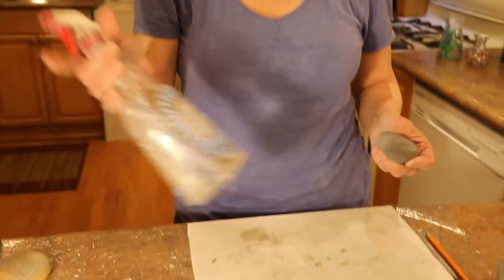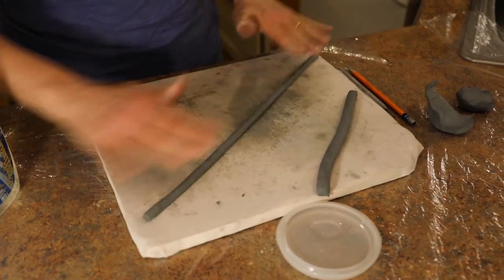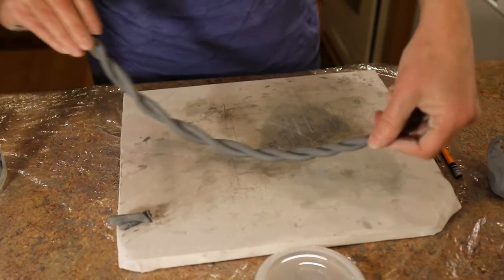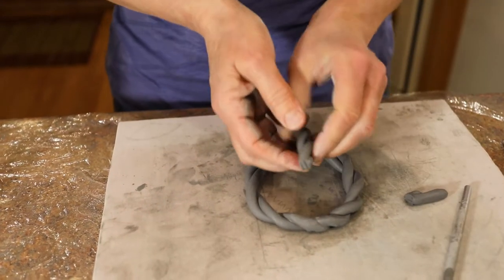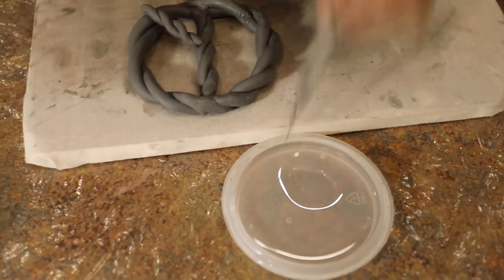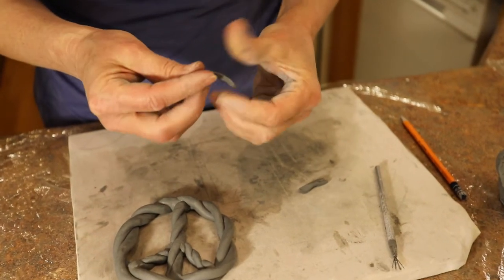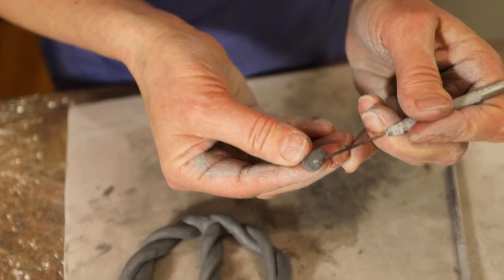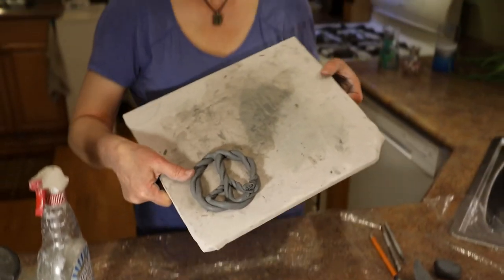Peace Sign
This tutorial will show you how to make a peace sign with clay using hand building and sculpting techniques

Instagram name
Lakecountryfinearts